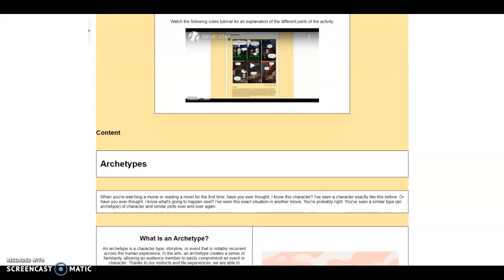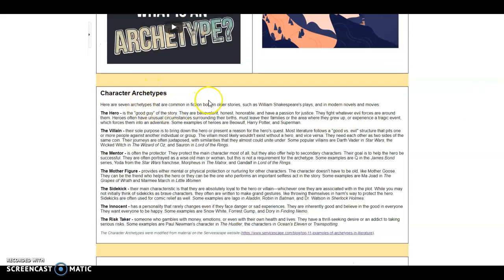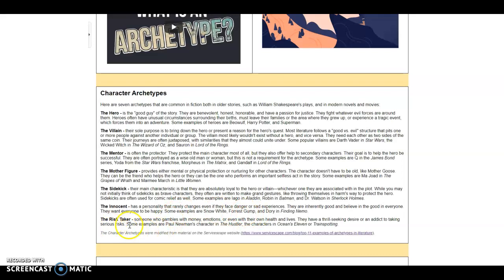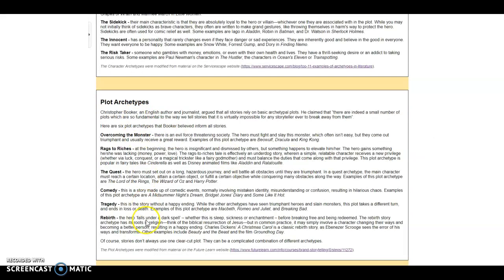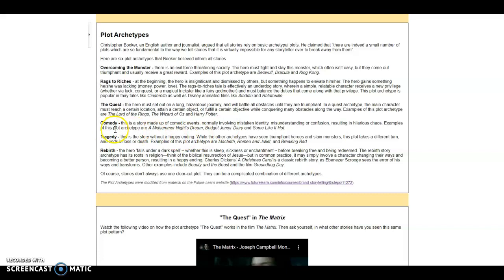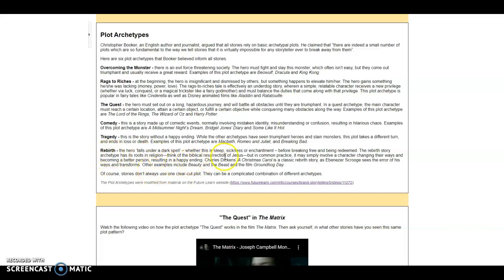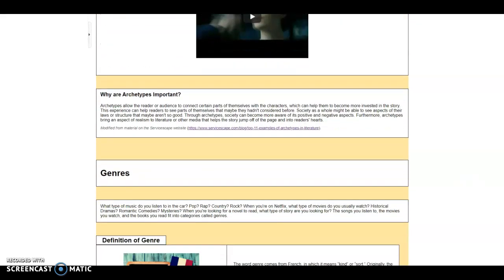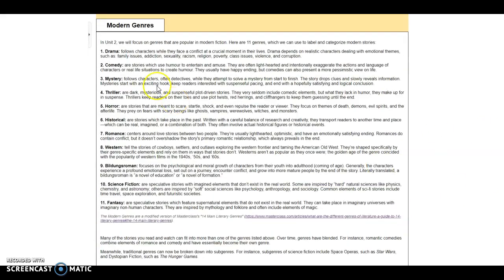ENG4C U2A1 Content